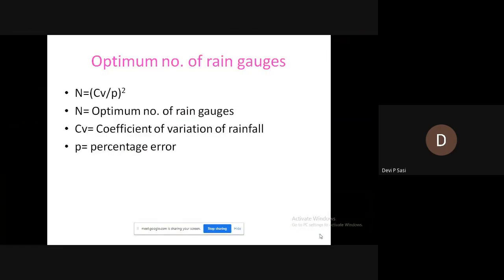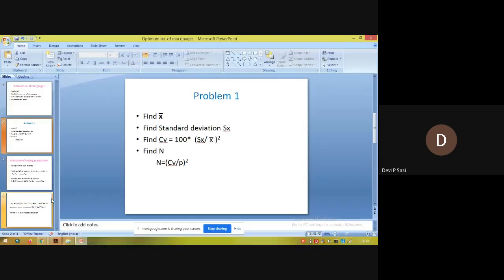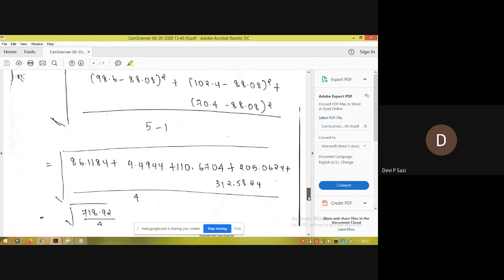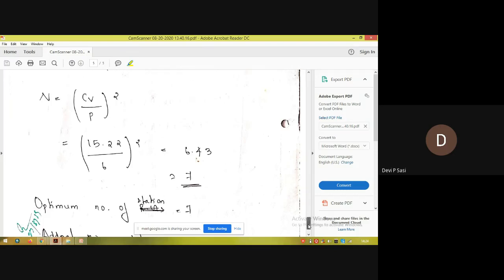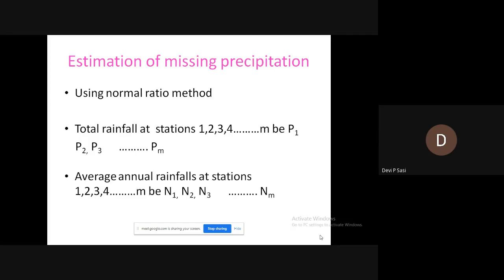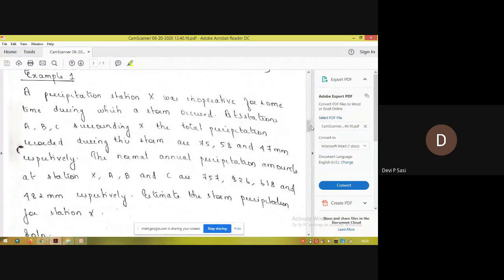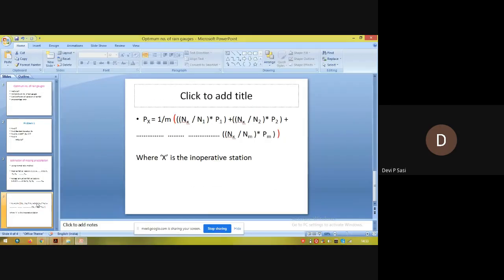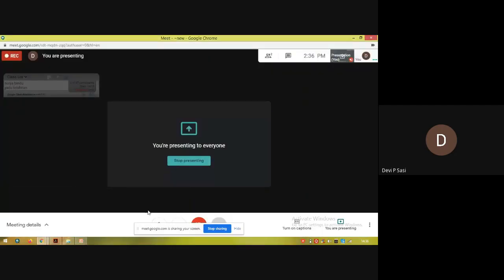WRE Video 3